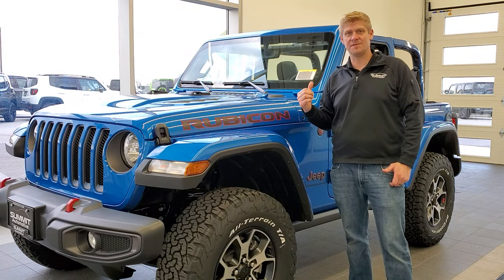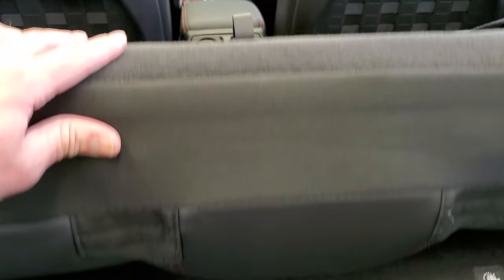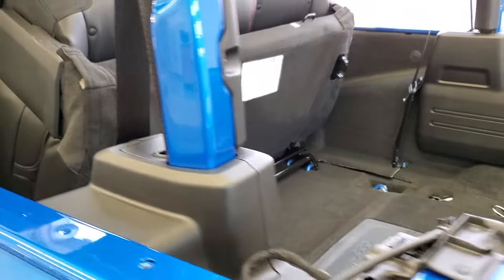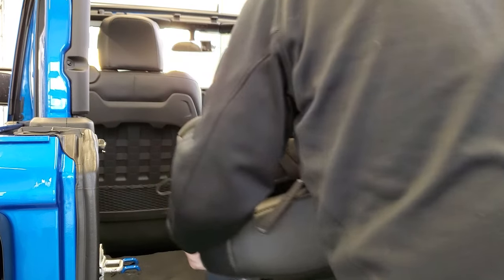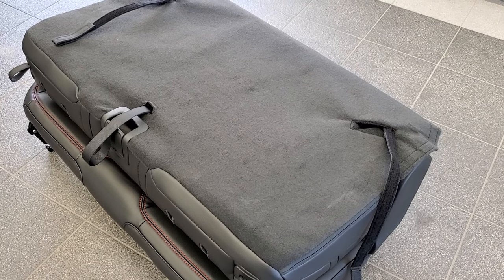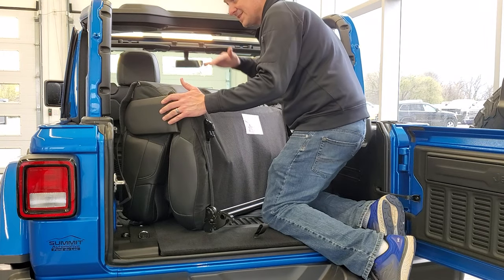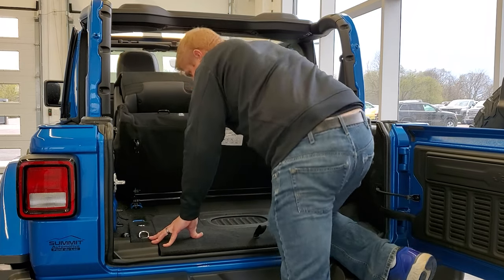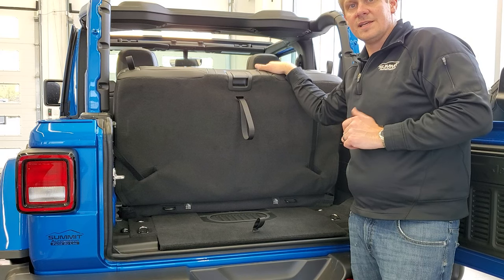HOW TO REMOVE 2 DOOR WRANGLER BACK SEAT REAR SEAT REMOVAL WRANGLER JL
TODAY I SHOW YOU HOW TO EASILY AND QUICKLY REMOVE YOUR BACK SEAT IN YOUR 2 DOOR JEEP WRANGLER JL